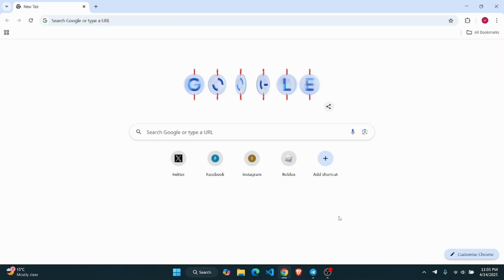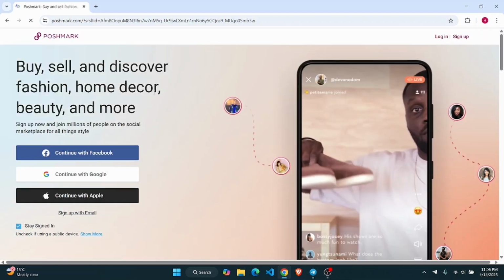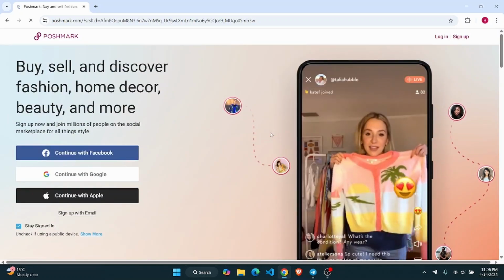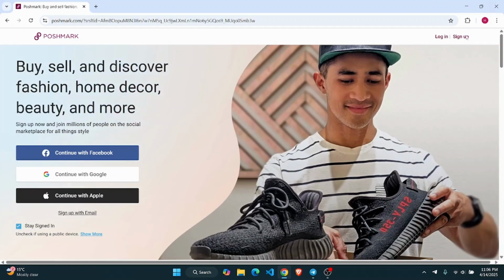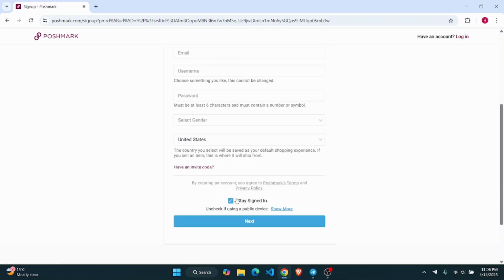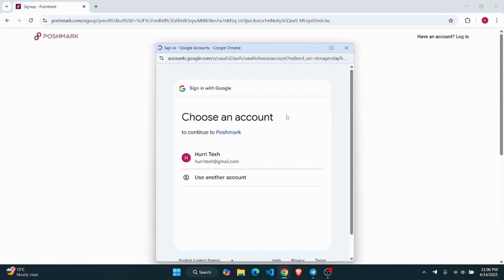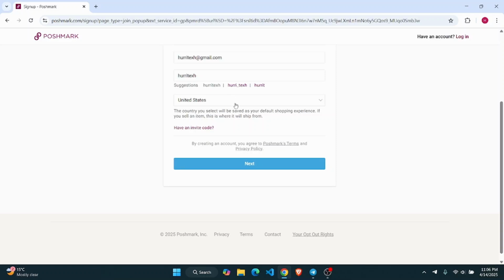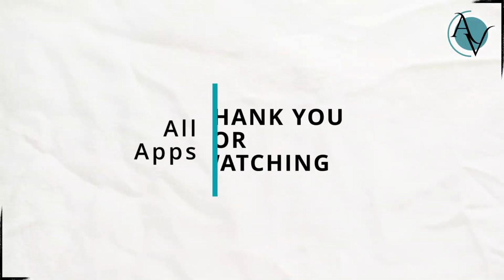How to Create New Account on Poshmark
Learn how to create a new account on Poshmark in this step-by-step tutorial! Whether you're new to Poshmark or just getting started with selling, this guide will walk you through the entire account setup process. Get started selling your items and exploring the Poshmark community today!

In this video, you'll discover how to create a new Poshmark account and set up your profile to begin buying and selling. We’ll also cover the basics of navigating the Poshmark app for beginners.

0:20 Step 1: Downloading the Poshmark App
0:45 Step 2: Setting Up Your Account